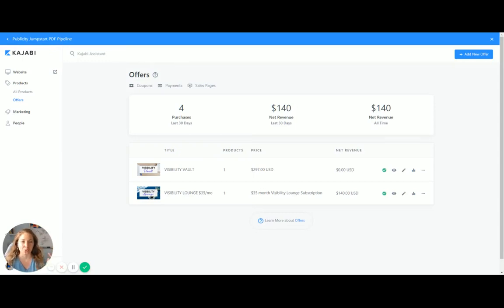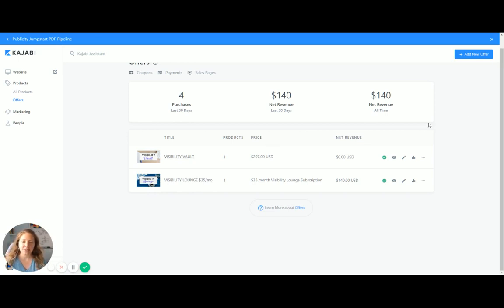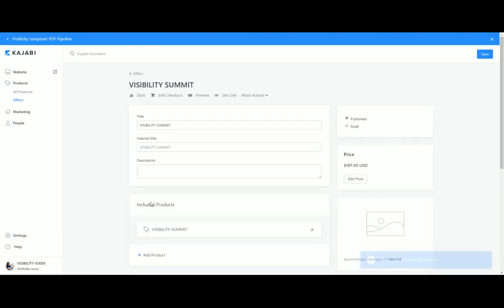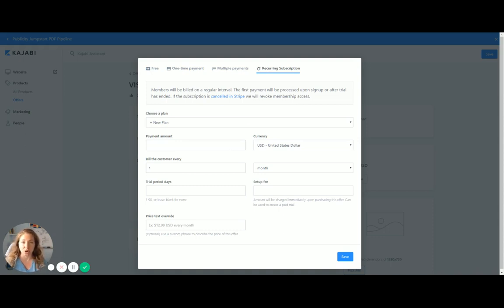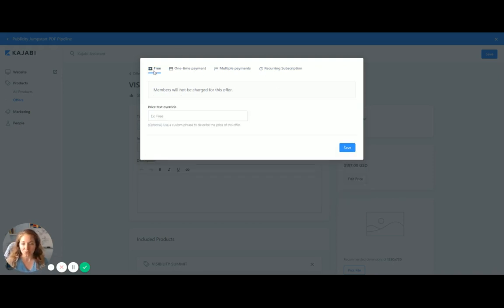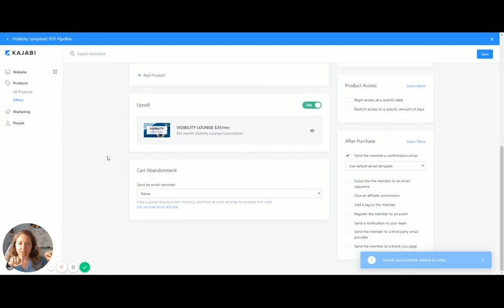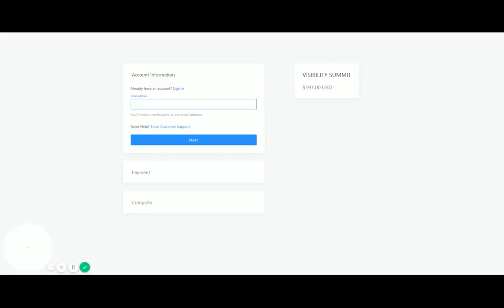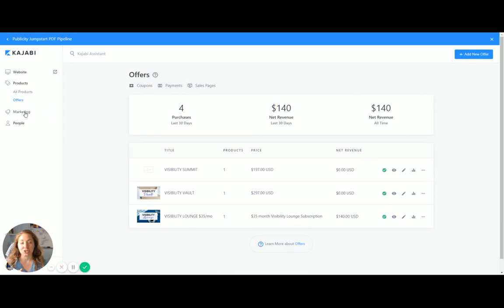Creating an OFFER in Kajabi - Kajabi Tutorials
Here is an in-depth tutorial on creating your first offer inside of Kajabi.